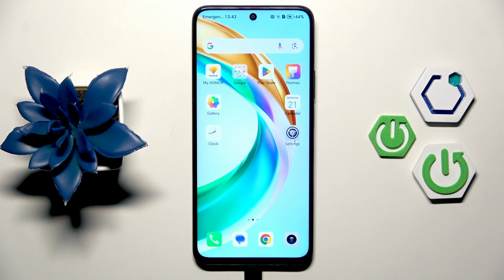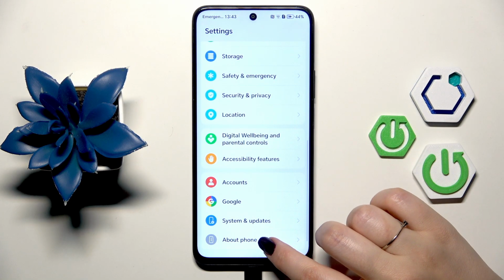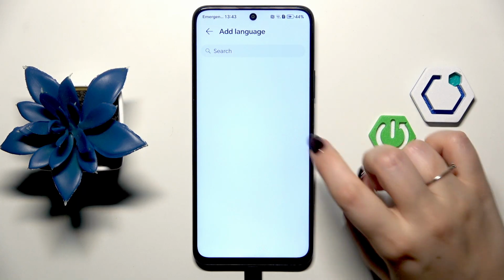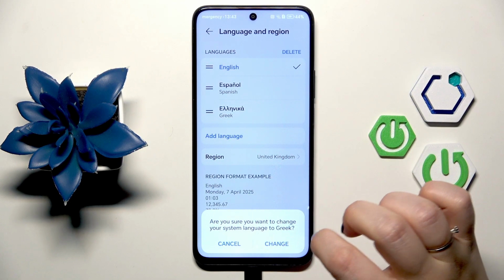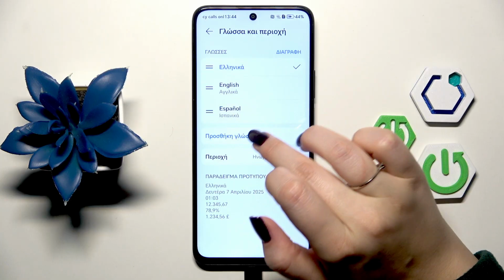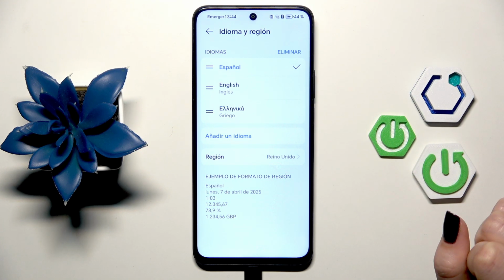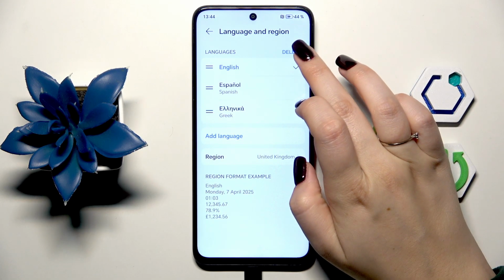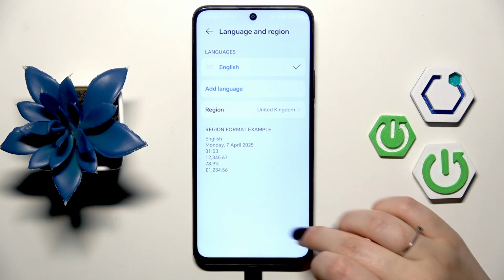HONOR 200 Smart – How to Change System Language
If you want to use your HONOR 200 Smart in a different language, this video will show you step by step how to change the system language on your device. Learn how to add a new language, switch between multiple languages, set your preferred language as default, and remove unwanted languages from the list. Whether you need to use HONOR 200 Smart in English, Spanish, Greek, or any other available language, this guide will help you customize your phone’s language settings quickly and easily. Perfect for new users, travelers, or anyone who wants to personalize their HONOR 200 Smart experience.

How to change language on HONOR 200 Smart?
How to add a new language to HONOR 200 Smart?
How to remove a language from HONOR 200 Smart?

0:00 Introduction
0:10 Open Settings on HONOR 200 Smart
0:18 Go to System & Updates
0:25 Access Language & Input
0:32 Add a New Language
0:48 Set Preferred Language
1:15 Switch Between Languages
1:35 Remove Unwanted Languages
1:55 Final Tips